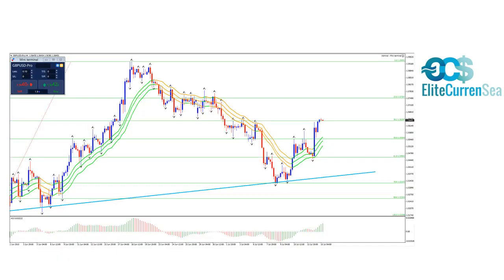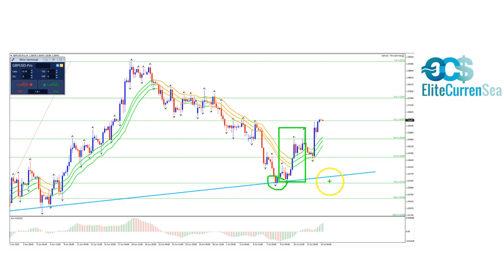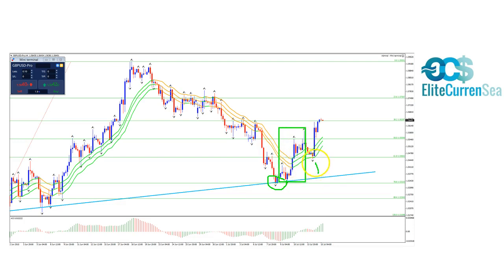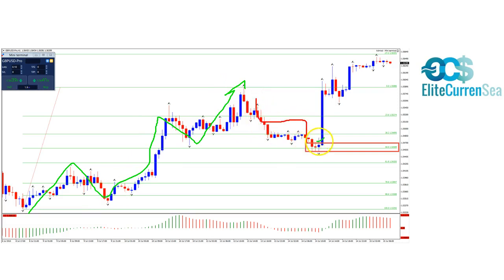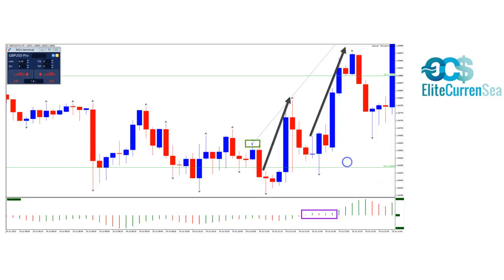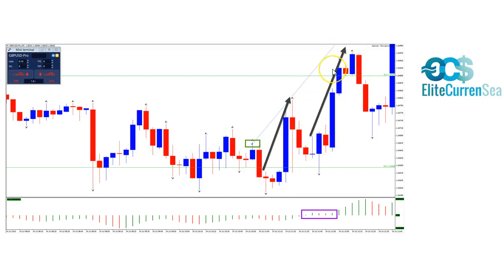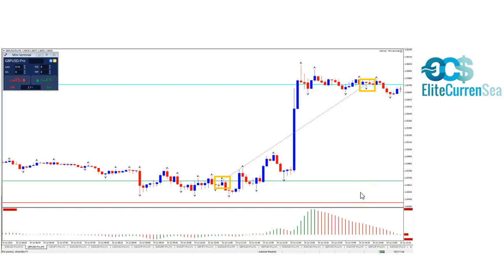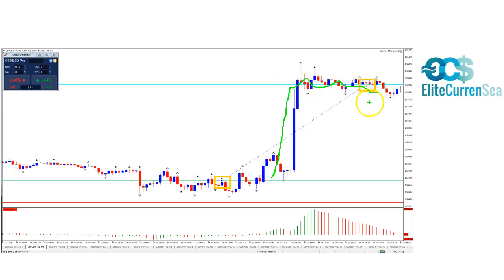2015 07 15 Live Fibonacci Trade GBPUSD